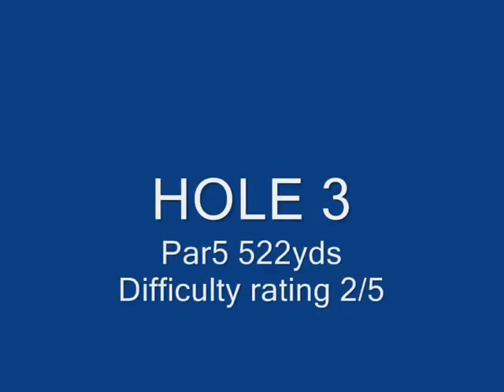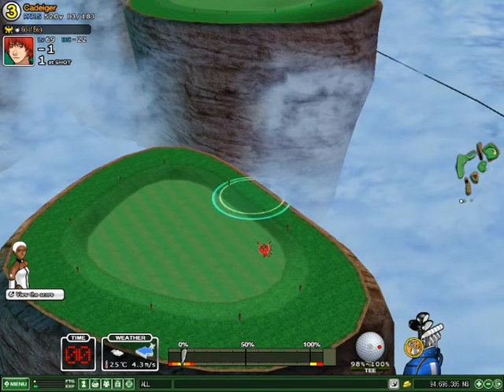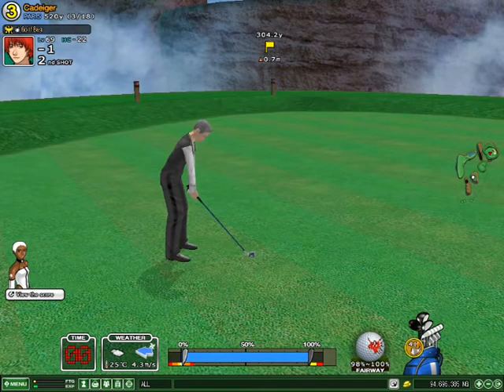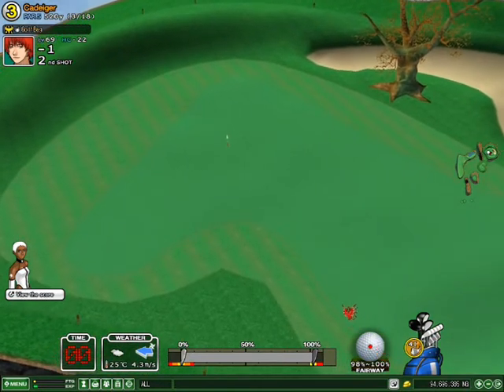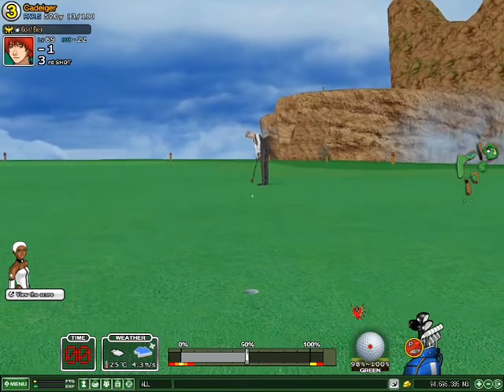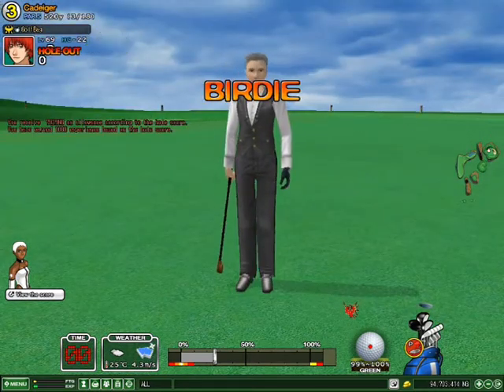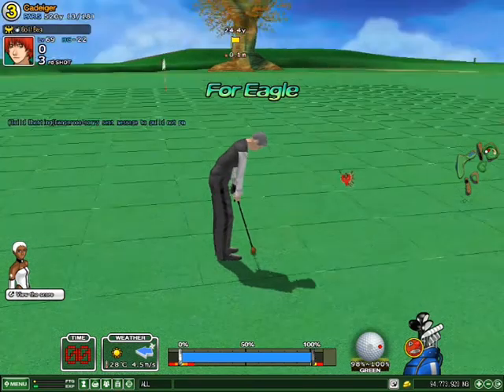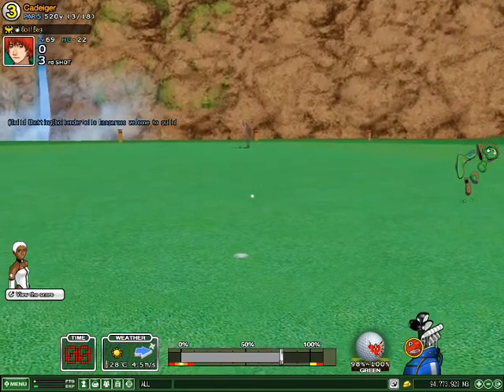CADEIGER GUIDE part three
Hole 3 of my tutorial for shot online's leveling course, cadeiger